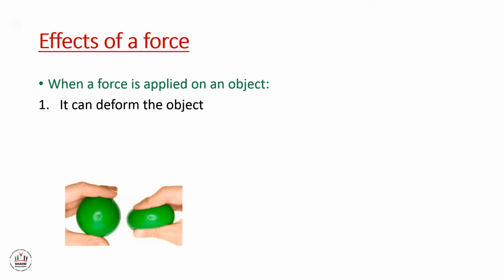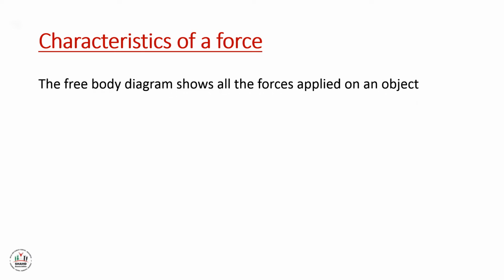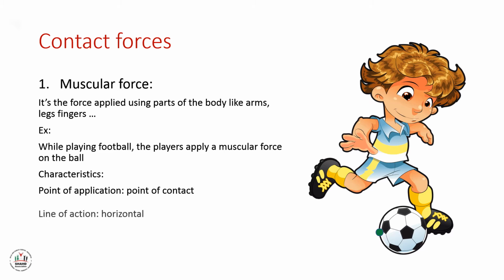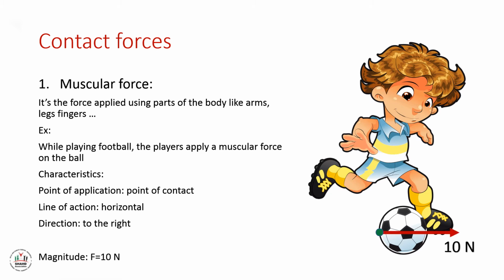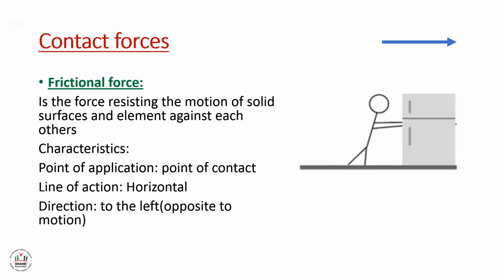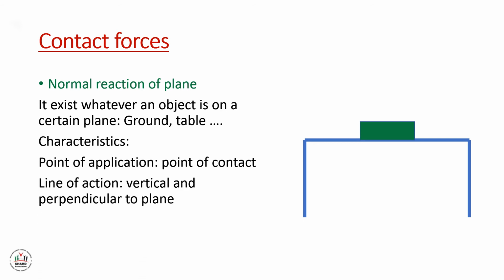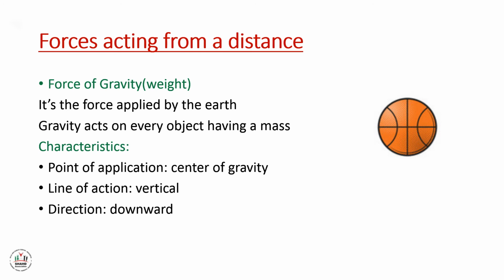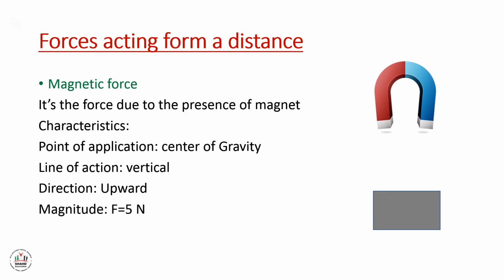Ibda3 - GR8 - Physics - Mechanical Force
Lesson Objective:
.Define forces
.List types of forces
.List the characteristics of forces